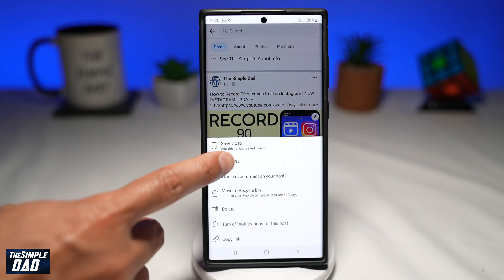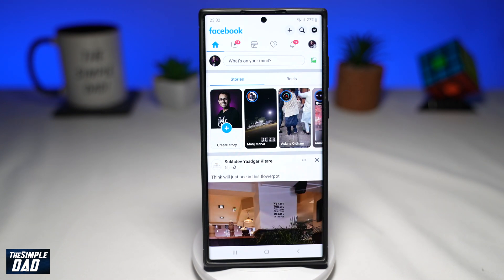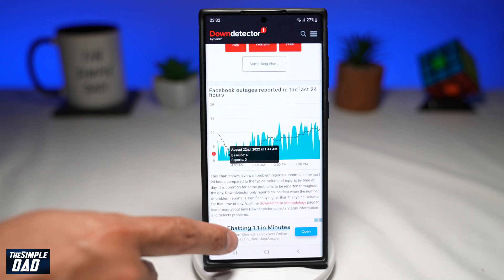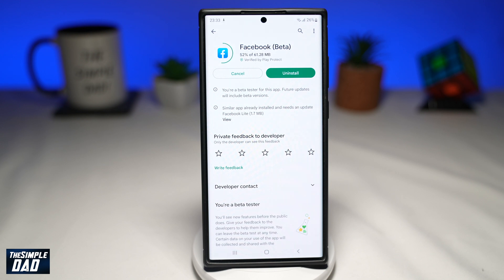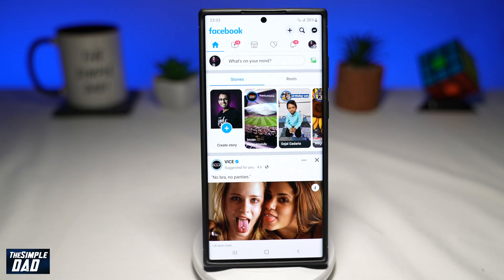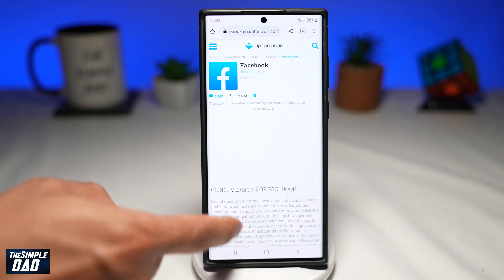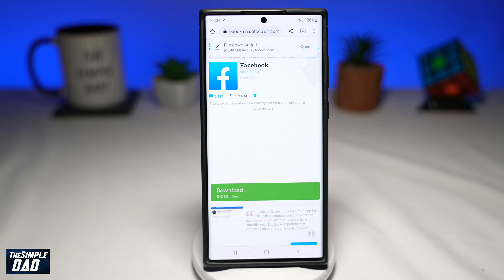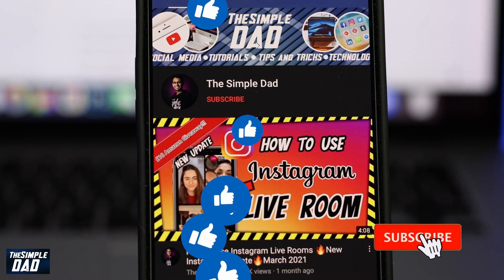How to Fix Edit Post Option Not Showing On Facebook | No Edit Option On Facebook Post 2022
00:00 Intro
00:09 Like or no Like
00:20 How to Fix Edit Post Option Not Showing On Facebook